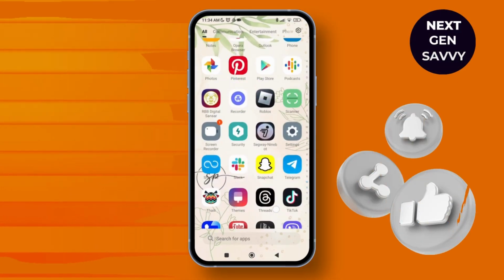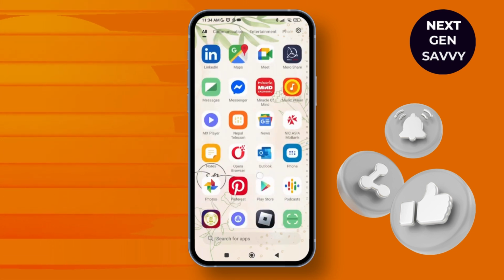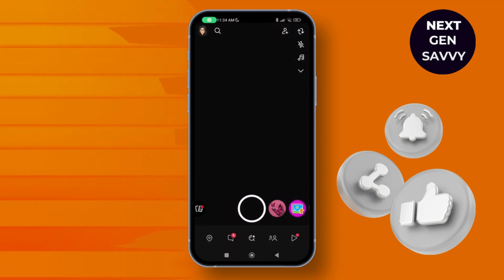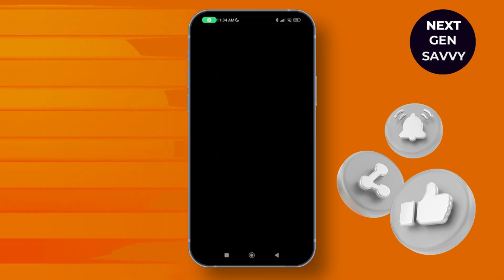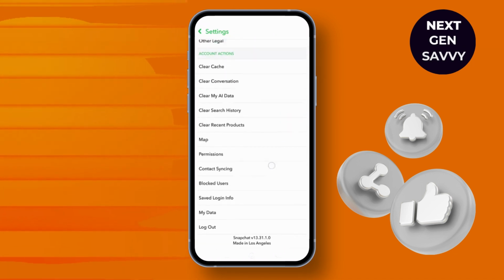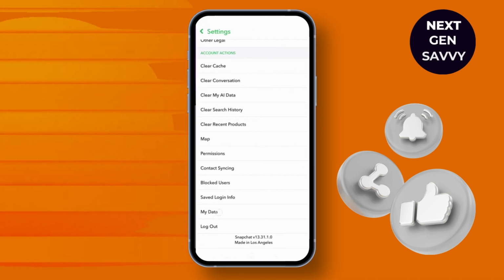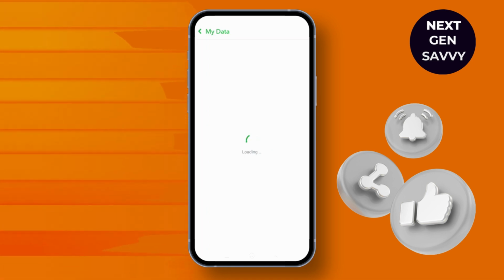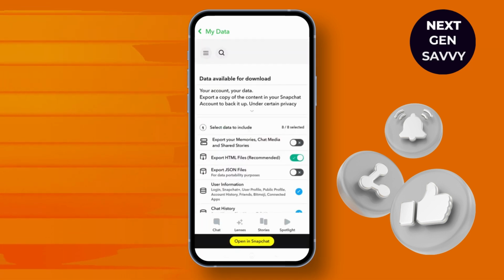How To Check Old Chats In Snapchat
Welcome to our step-by-step guide on "How To Check Old Chats In Snapchat"! If you're wondering how to find old messages on Snapchat or retrieve past conversations, this video is for you. We'll show you different methods to check old chats on Snapchat, whether it's through Snapchat's chat history, data downloads, or other tricks. Follow these tips to recover old messages and never lose important conversations again!

In this video, you'll learn:
How to find old messages on Snapchat
How to see saved messages in Snapchat
How to retrieve old Snapchat conversations
How to access Snapchat chat history